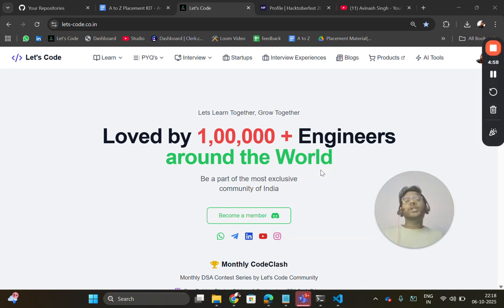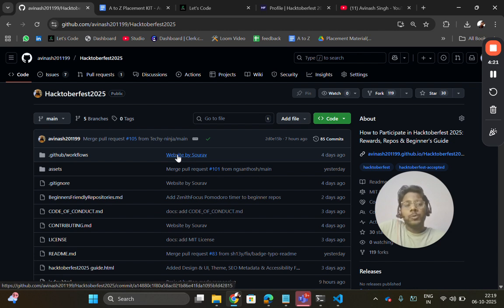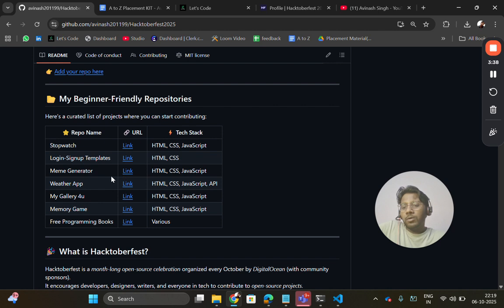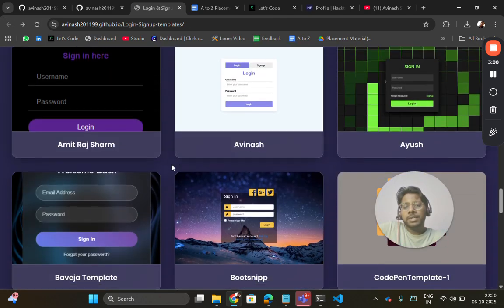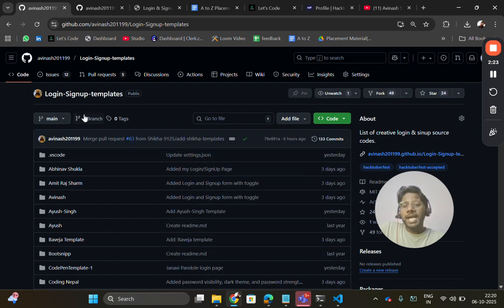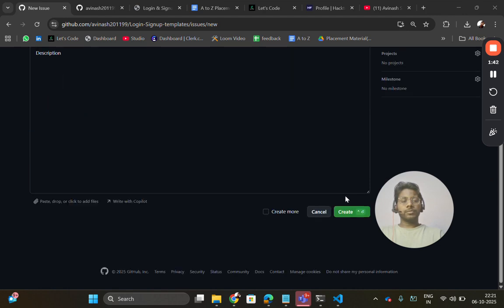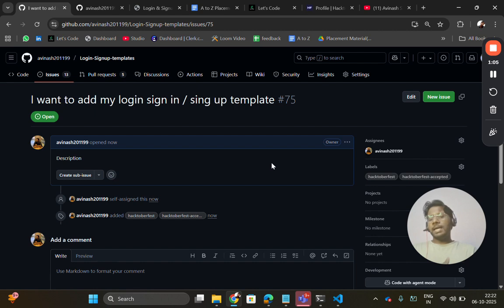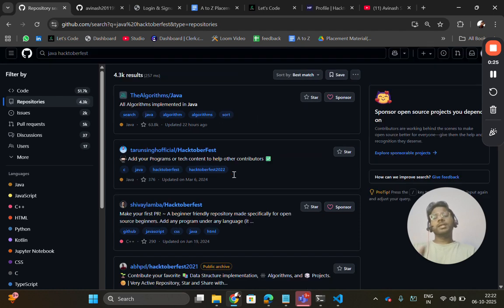Hacktoberfest for Beginners 2025 | How to Contribute to Open Source (Java, Python & Any Tech Stack)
Hacktoberfest 2025 Beginner’s Guide — How to Contribute to Open Source Projects

Want to make your first Pull Request this Hacktoberfest but don’t know where to start?
This beginner-friendly guide walks you step-by-step through contributing to Java, Python, and any tech stack repositories — even if you’ve never done open source before!

What You’ll Learn:
✅ What Hacktoberfest is and why it matters
✅ How to find beginner-friendly repositories (`good-first-issue`, `help-wanted`)
✅ Fork → Clone → Branch workflow
✅ Java , Python and all tech stack projects
✅ Running tests, linting, and creating a clean Pull Request

Whether you are a student, beginner developer, or just curious about open source , this guide will make contributing easy and fun!

💡 Pro Tip: Start small, stay consistent, and don’t be afraid to ask for help in open source communities!

Let’s make Hacktoberfest 2025 your first open source success story!

This video is for 👇

How do I start contributing to open source for Hacktoberfest?
What are the best beginner-friendly repositories for Hacktoberfest?
How to find good first issues on GitHub for Hacktoberfest?
What is Hacktoberfest and how does it work?
How to make my first pull request for Hacktoberfest?
Where can I find open source projects for beginners in Hacktoberfest?
How do I participate in Hacktoberfest 2025?
What tools help beginners contribute to open source?
How to find Hacktoberfest projects that are beginner-friendly?
How to learn open source contribution during Hacktoberfest?
Students & beginners learning to code
Developers exploring open source contribution
Programmers who want to boost their career with a stronger GitHub profile
Anyone who loves free coding swags & goodies 🎁
Hacktoberfest 2K25 | Pull Request Accepted ✅ | Free Open Source Swags & Guide
Hacktoberfest 2025: How to Contribute & Get Your Pull Request Accepted (Step-by-Step)
Hacktoberfest 2K25 | Complete Open Source Contribution Guide + Free Swags 🎁
Hacktoberfest 2025 Explained | Get Your First Pull Request Accepted in Open Source 🚀
Hacktoberfest 2K25 Success Guide 💻 | Contribute to Open Source & Earn Free Goodies